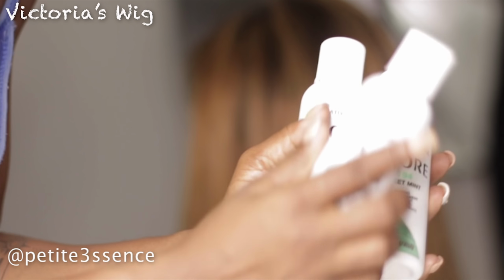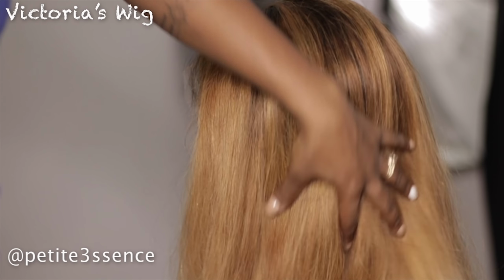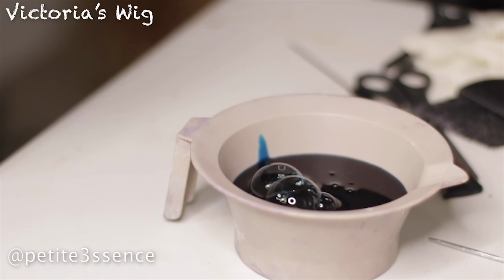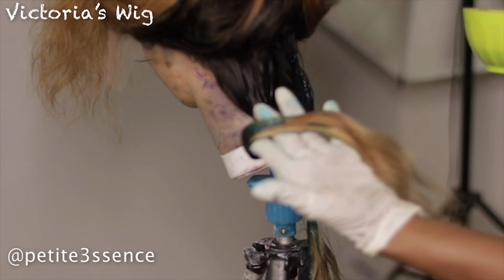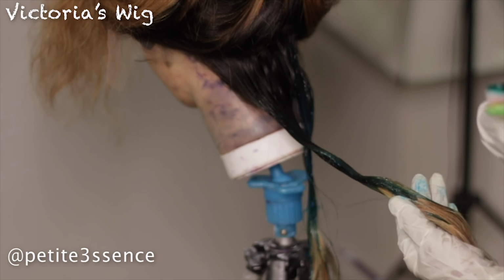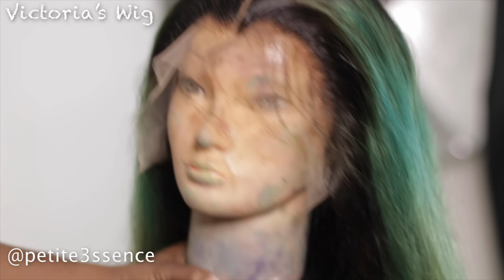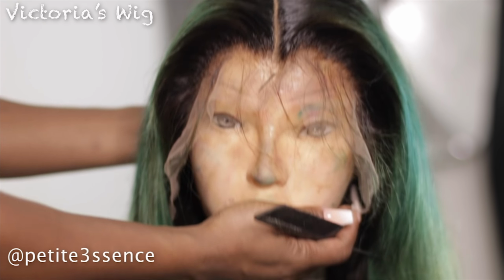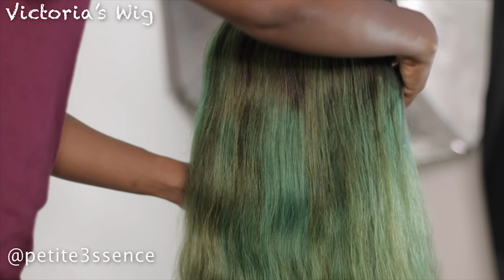MONEY GREEN HAIR! HD lace front wig From Victoria’s wig | PETITE-SUE DIVINITII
MONEY GREEN HAIR! | PETITE-SUE DIVINITII

Hair Length: 20inch
Hair Density: 150%
Cap Size: Average
Hair Color: Natural Black
Share looks on facebook, instagram, youtube and tag @victoriaswig, get $15 coupon for next order!
Victoriaswig new arrival:
HD lace & Undetectable knots 13x6 Lace Front Wig 3.0 Version.

[Video Title]
[Video URL]